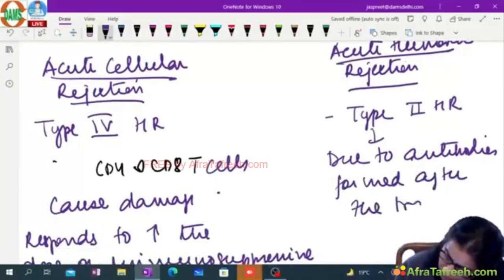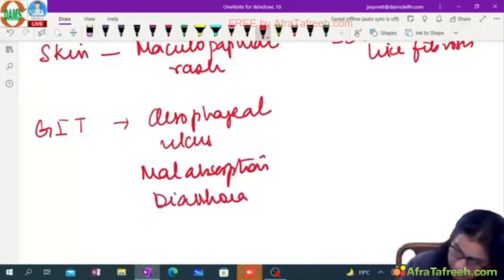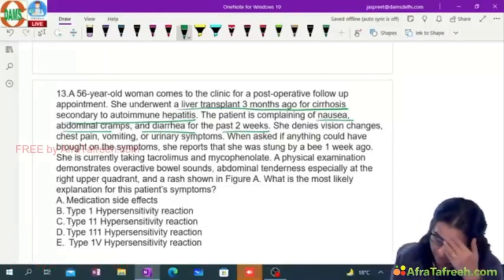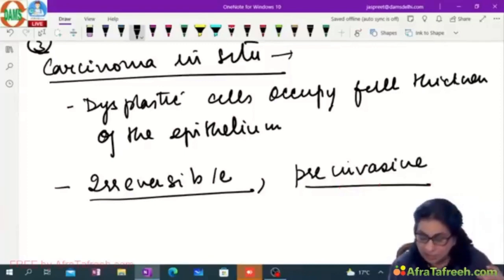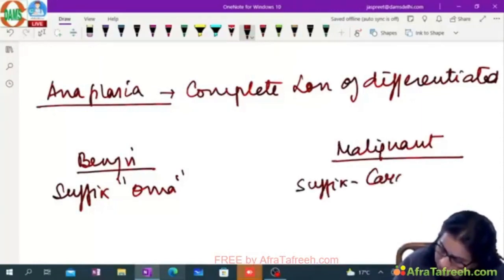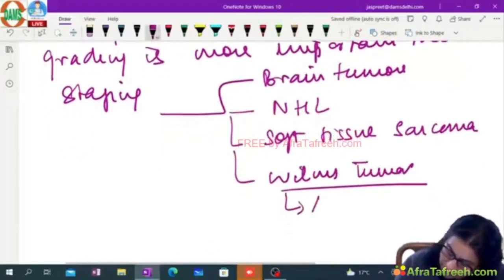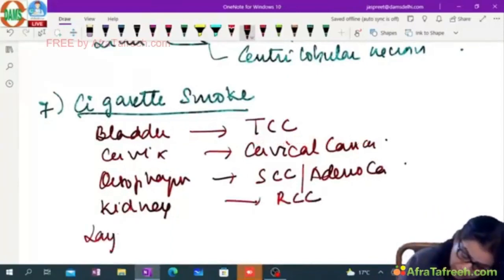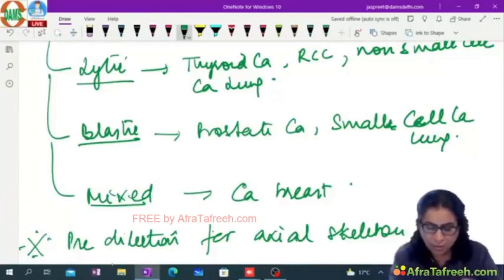Exploring the Marvels of ImmunoPathology PART 2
On this channel, we delve deep into the intricate workings of the immune system and explore the various diseases and disorders that can affect it. Our aim is to provide you with comprehensive and engaging content that will not only educate but also spark your curiosity about the fascinating field of immunoPathology.

Join us as we break down complex immunological concepts into easily understandable terms, using visual aids, animations, and real-life examples to enhance your learning experience. Whether you're a student, healthcare professional, or simply someone interested in understanding how our bodies defend against diseases, this channel is for you.

Expect regular uploads covering a wide range of topics, including autoimmune diseases, immunodeficiencies, allergies, cancer immunology, transplantation immunology, and much more. We also explore the latest research and breakthroughs in the field, keeping you up to date with the ever-evolving world of immunoPathology.